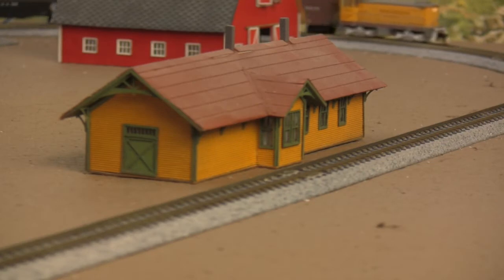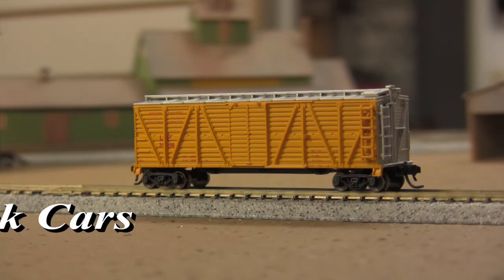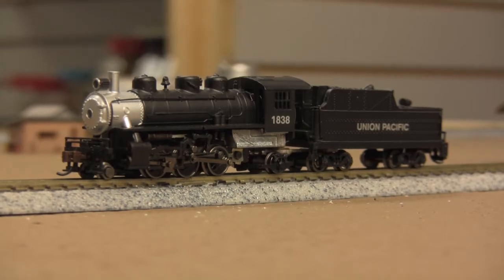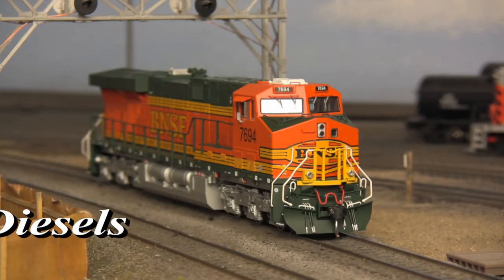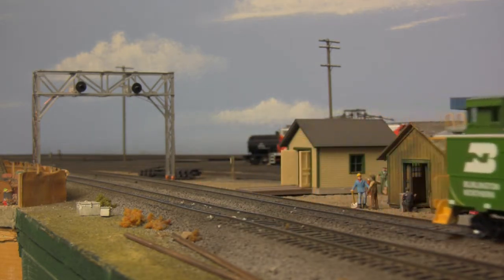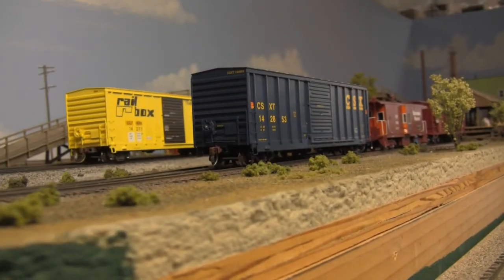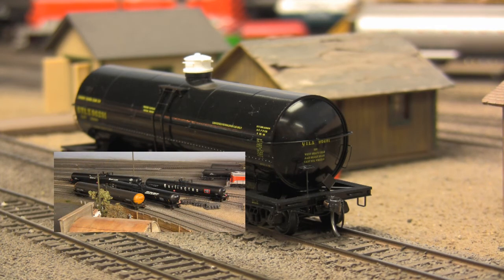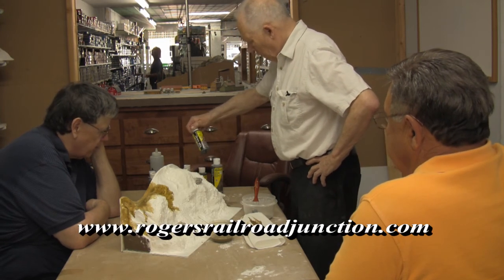Roger's Railroad Junction August 2016 Monthly Video